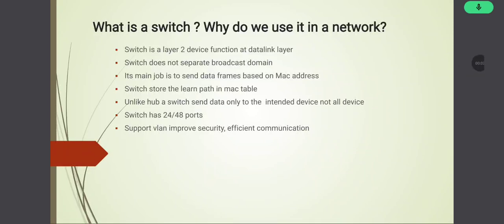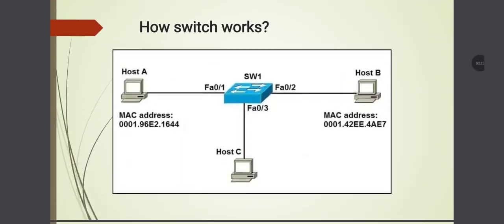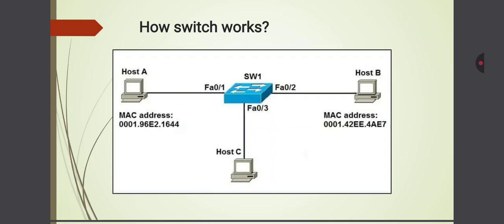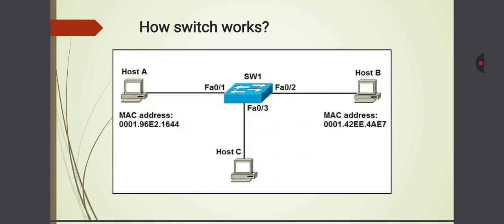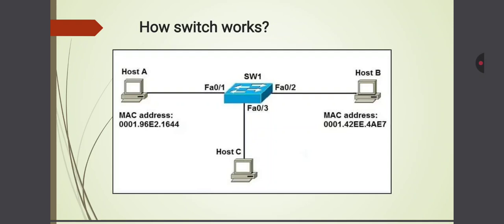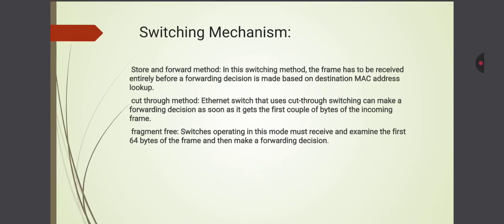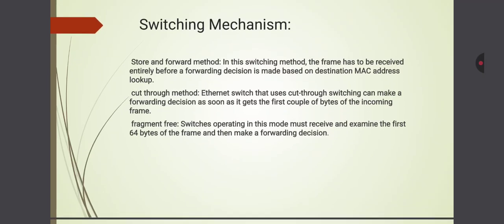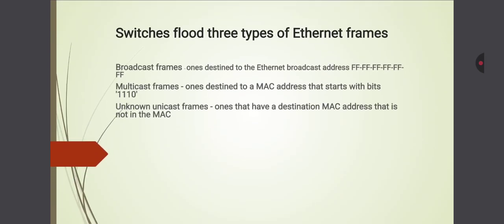How Does a Network Switch Work? | Switching Explained with Example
In this video, we’ll understand what a switch is and why it’s an essential part of every network.

You’ll learn:
What is a switch and how it works at the Data Link Layer (Layer 2)

How switches learn and store MAC addresses

Difference between hub and switch

Types of switching methods (Store-and-Forward, Cut-Through, Fragment-Free)

How switches improve performance and reduce collisions in a network

By the end of this video, you’ll clearly understand how data travels inside a LAN and why switches make network communication faster and more efficient.